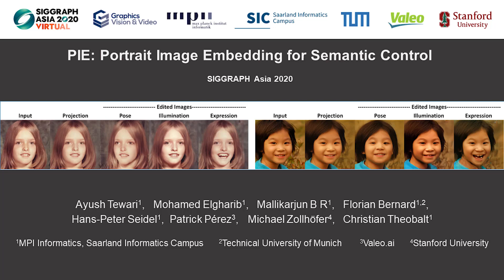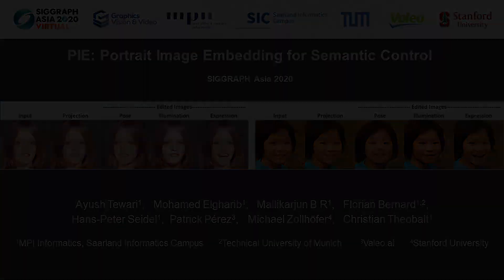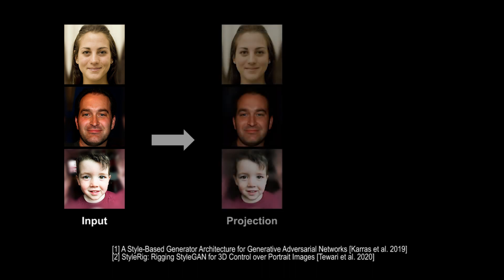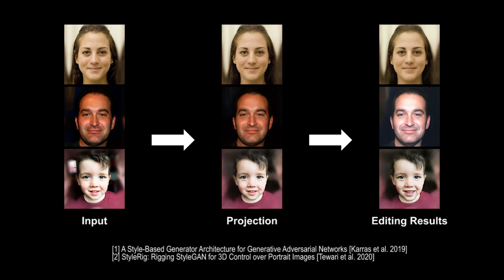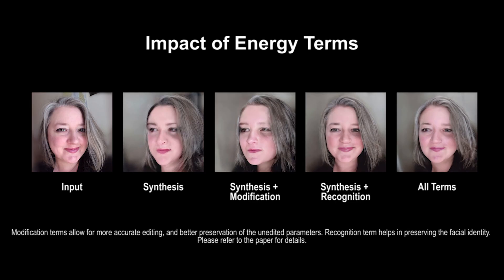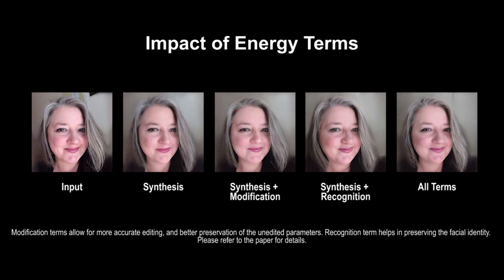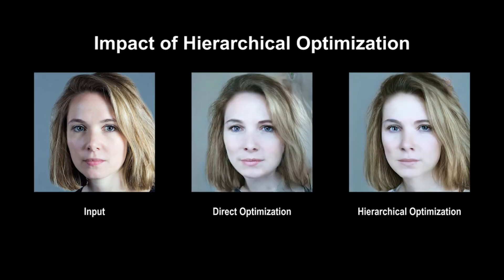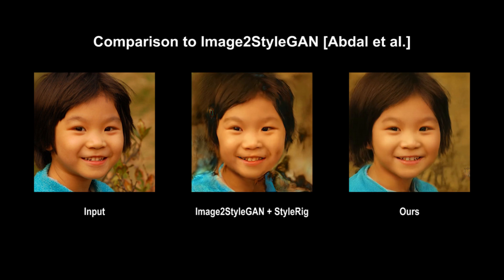PIE: Portrait Image Embedding for Semantic Control (SIGGRAPH Asia 2020)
Editing of portrait images is a very popular and important research topic with a large variety of applications. For ease of use, control should be provided via a semantically meaningful parameterization that is akin to computer animation controls. The vast majority of existing techniques do not provide such intuitive and fine-grained control, or only enable coarse editing of a single isolated control parameter. Very recently, high-quality semantically controlled editing has been demonstrated, however only on synthetically created StyleGAN images. We present the first approach for embedding real portrait images in the latent space of StyleGAN, which allows for intuitive editing of the head pose, facial expression, and scene illumination in the image. Semantic editing in parameter space is achieved based on StyleRig, a pretrained neural network that maps the control space of a 3D morphable face model to the latent space of the GAN. We design a novel hierarchical non-linear optimization problem to obtain the embedding. An identity preservation energy term allows spatially coherent edits while maintaining facial integrity. Our approach runs at interactive frame rates and thus allows the user to explore the space of possible edits. We evaluate our approach on a wide set of portrait photos, compare it to the current state of the art, and validate the effectiveness of its components in an ablation study.

A. Tewari, M. Elgharib, M. BR, F. Bernard, H-P. Seidel, P. Pérez, M. Zollhöfer and C. Theobalt, PIE: Portrait Image Embedding for Semantic Control
ACM Transactions on Graphics (Proc. of SIGGRAPH Asia 2020)